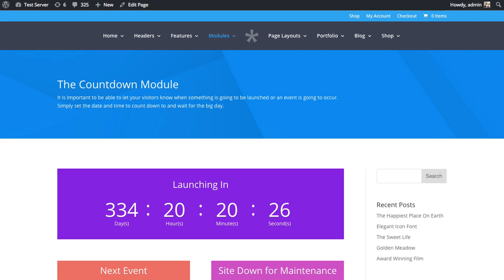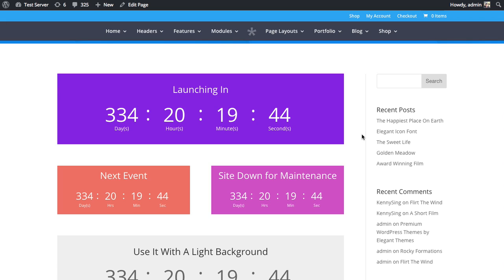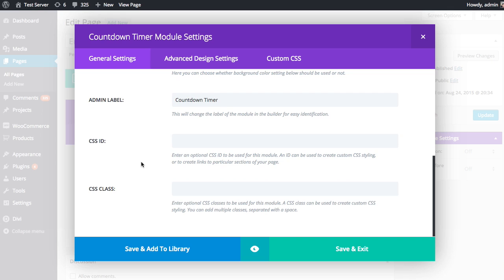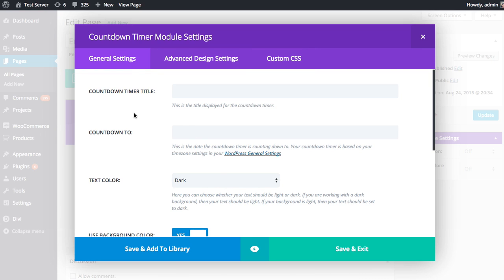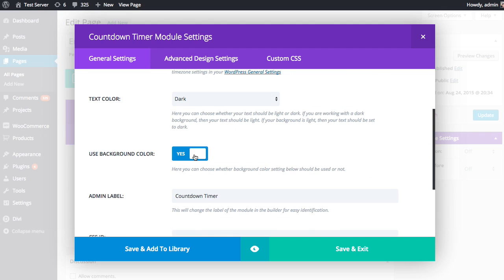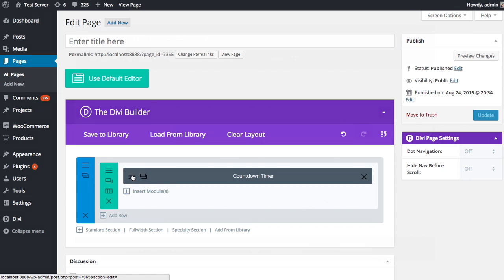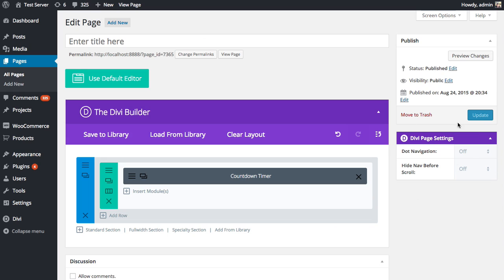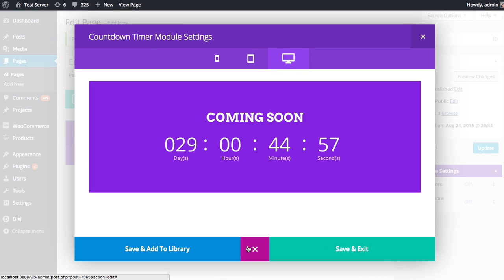The Divi Builder Countdown Timer Module